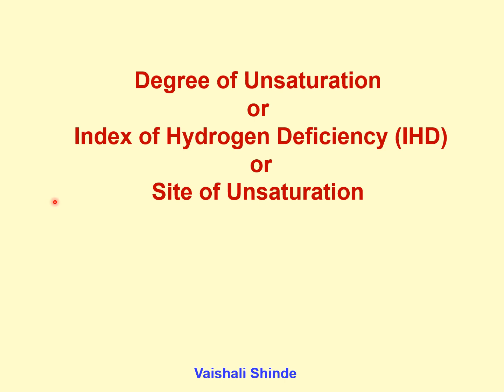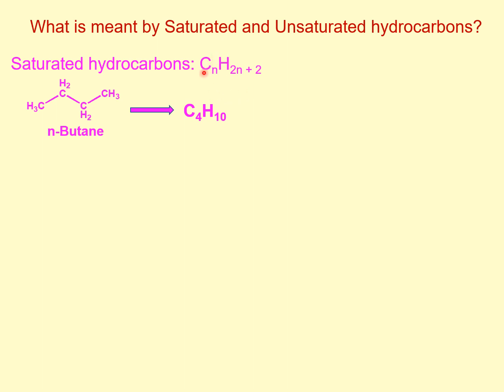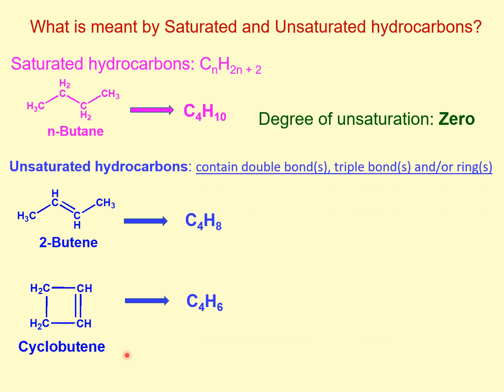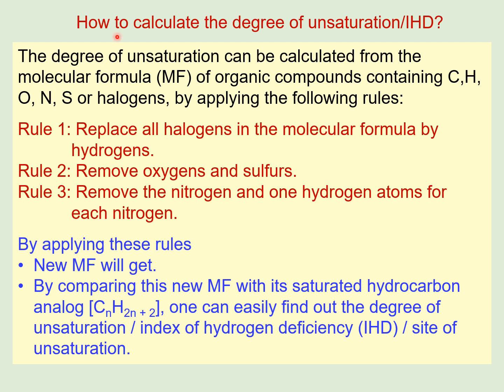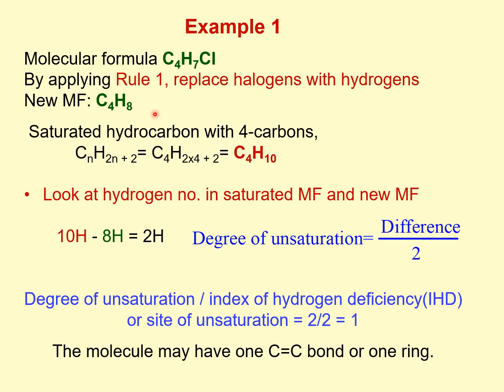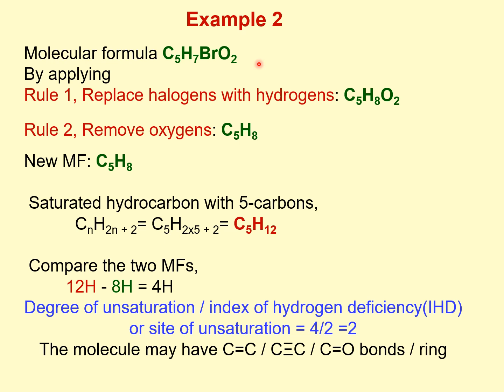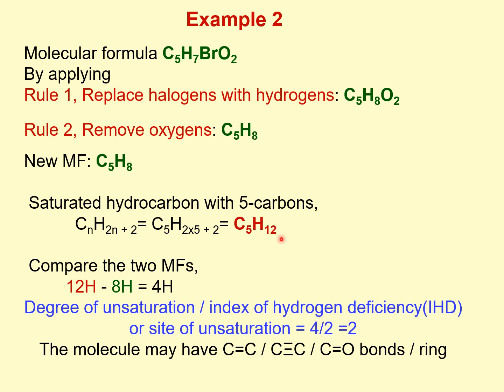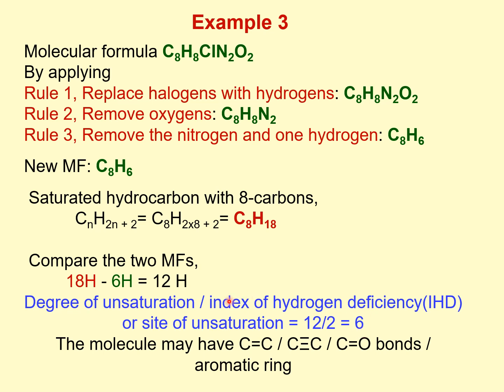How to calculate the site of unsaturation?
The video will help to understand the concept of hydrogen deficiency index and its calculation.